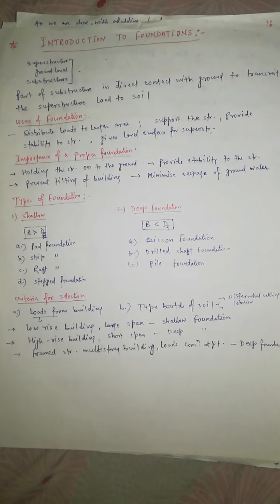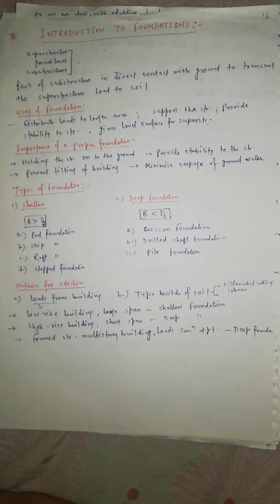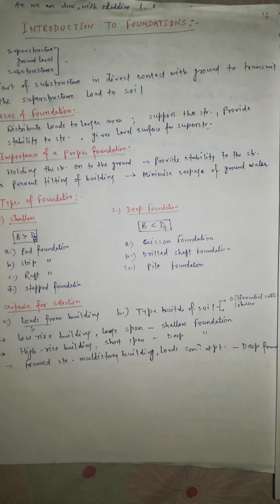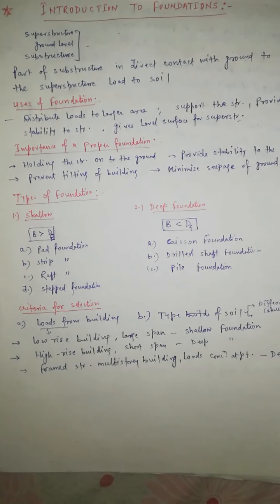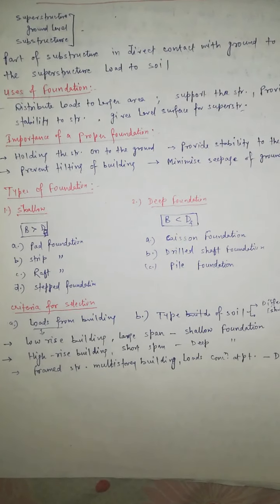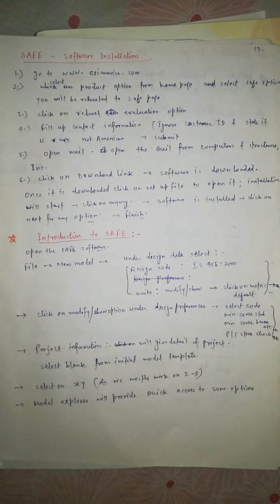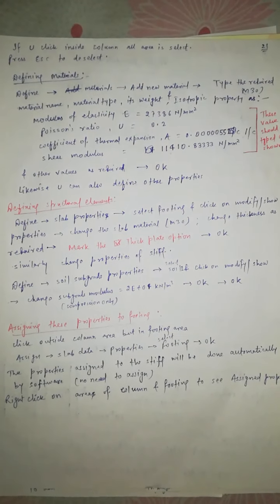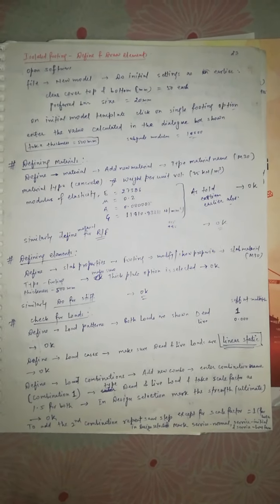Foundation design - project assignment for skyfi labs online course by Satyam pathak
This video is made by Satyam Pathak of NIET greater Noida as part of the final assignment of Foundation Design course from Skyfi Labs. The Foundation Design Project online course video tutorials from Skyfi Labs was used to complete this project.